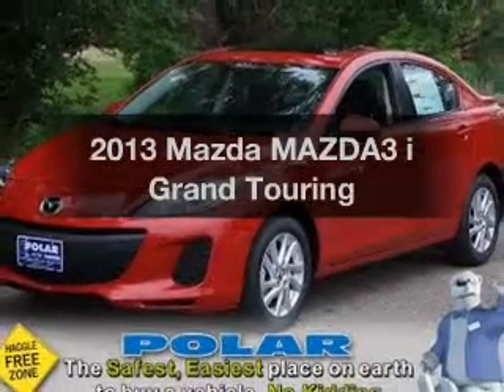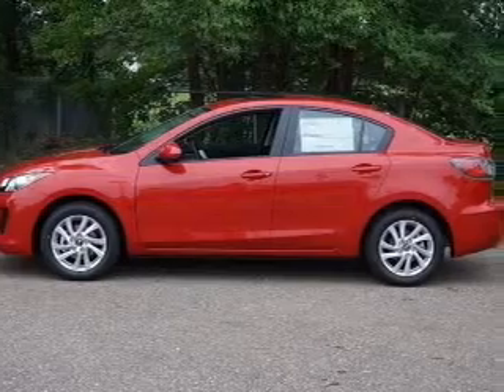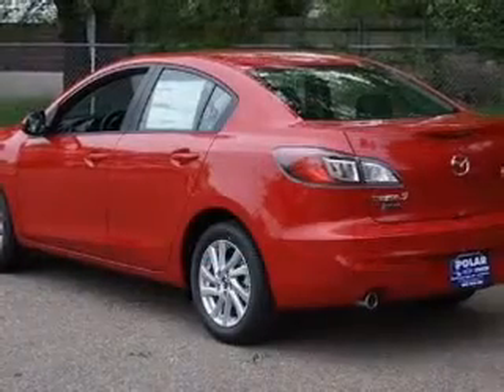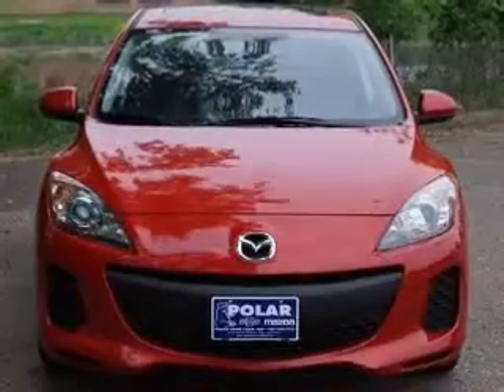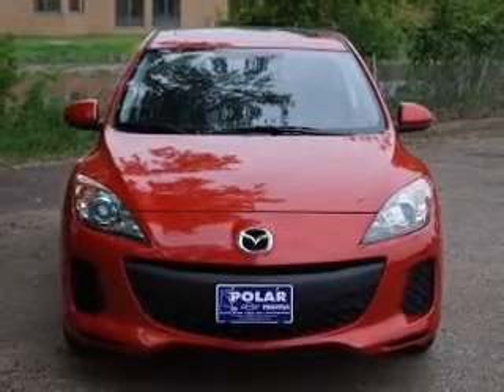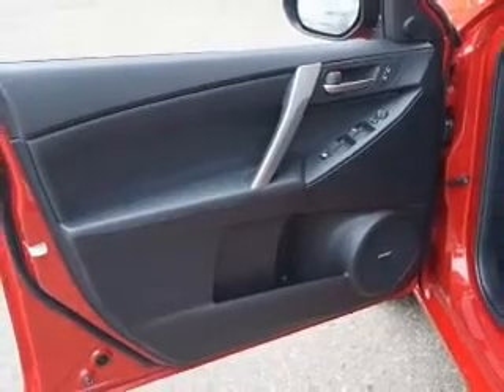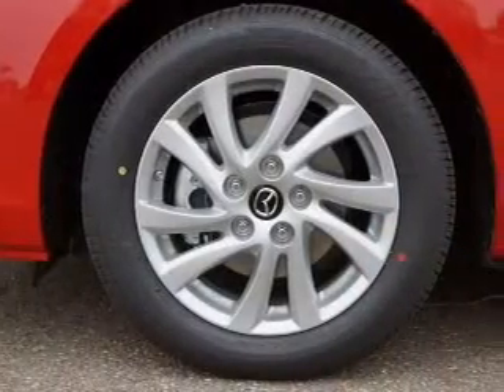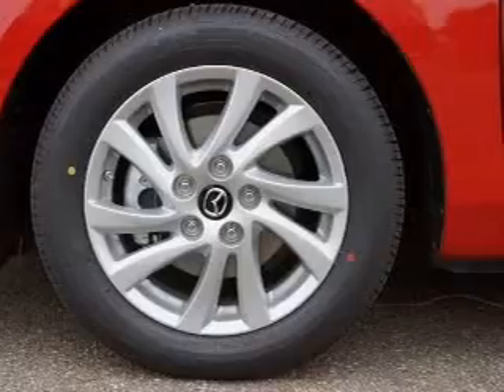2013 Mazda MAZDA3 - White Bear Lake MN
Year: 2013
Make: Mazda
Model: MAZDA3
Trim: i Grand Touring
Engine: 2.0 liter inline 4 cylinder 16 valve
Transmission: 6-Speed Automatic
Color: Velocity Red Mica
Mileage: 45
Address:
1801 E. County Road F